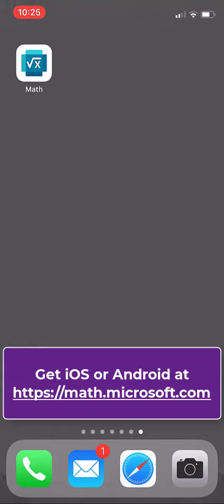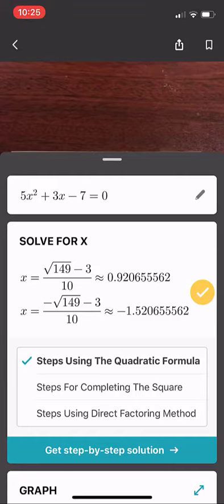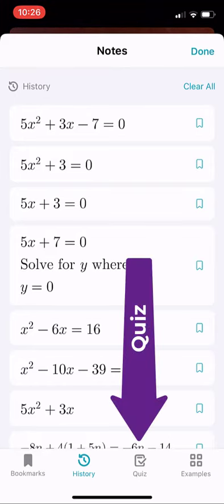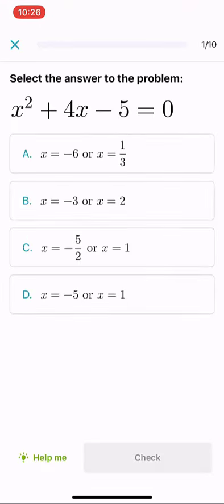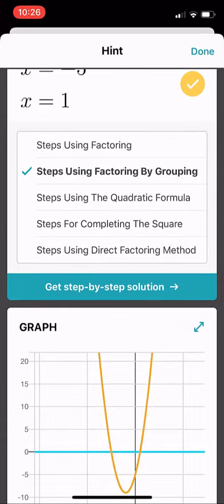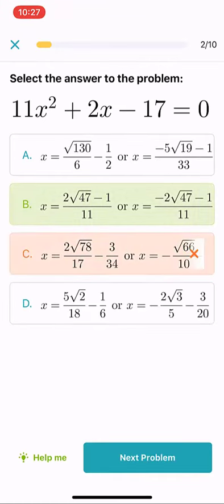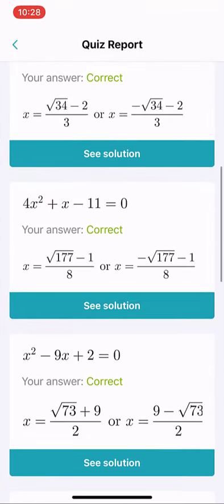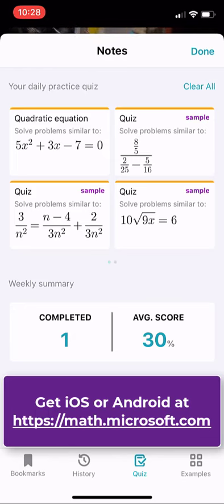How to generate a practice quiz with the free Microsoft Math Solver app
Learn how to use the new generate a practice quiz option in the free Math Solver app from Microsoft. This app let's you take picture of typed or written math and then generate practice quiz questions, solve the equation, graph and, and see the steps worked out.  You can also draw, or type equations and this Bing-powered app solves it.

For a Microsoft math tools tutorial and lots of tips and tricks, check out my Microsoft math playlist

I am always creating more quick tip Microsoft math tutorial videos, including for students during remote learning, so let me know in the comments about other features you'd like to see videos for.